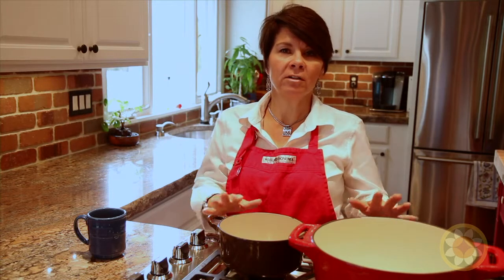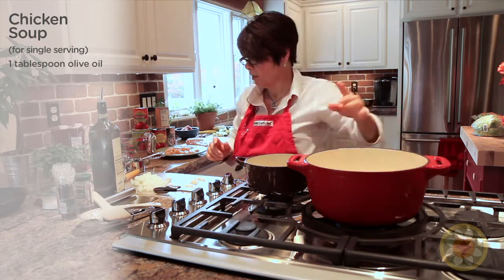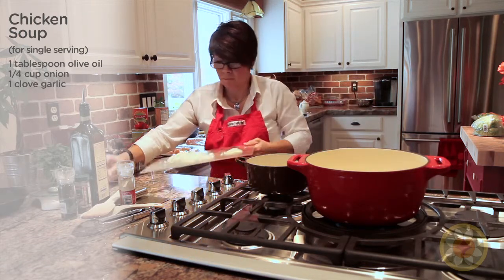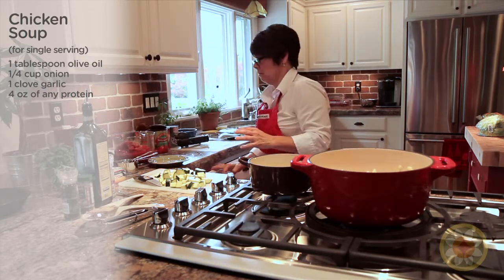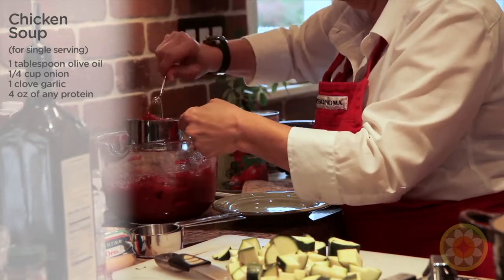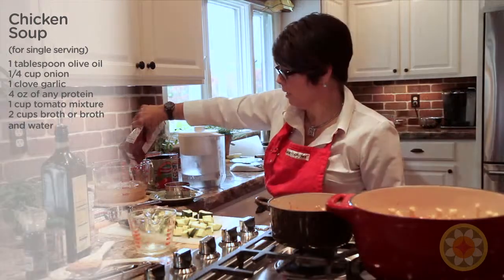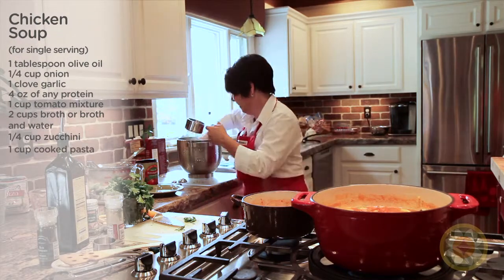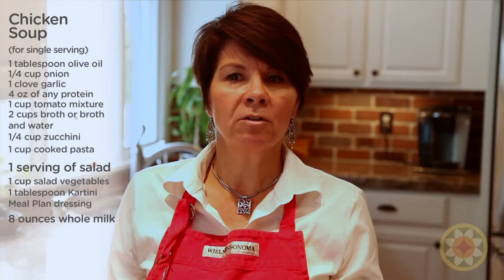Kartini Meal Plan Demo #3: Chicken Soup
Another delicious recipe from the Kartini Meal Plan!